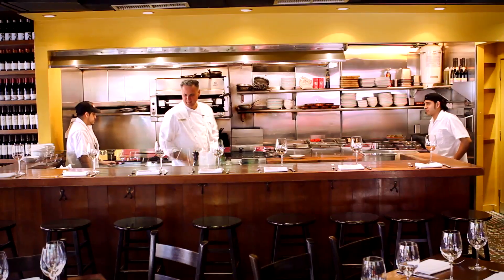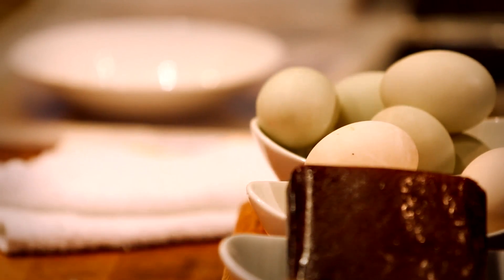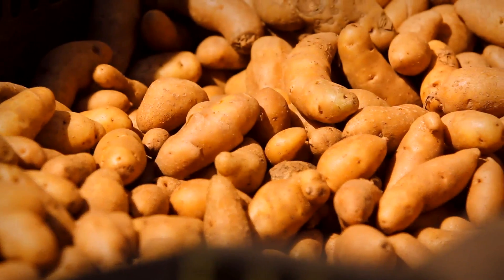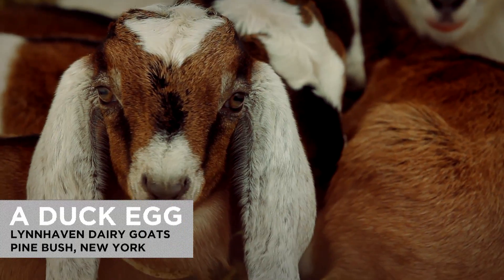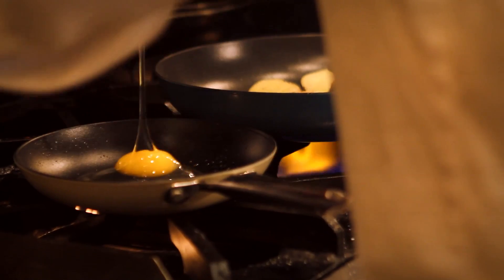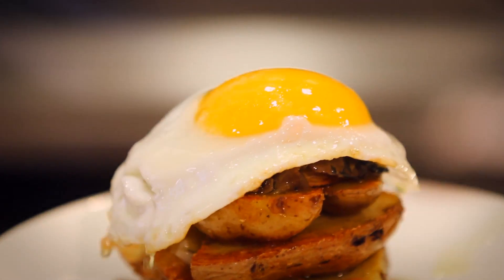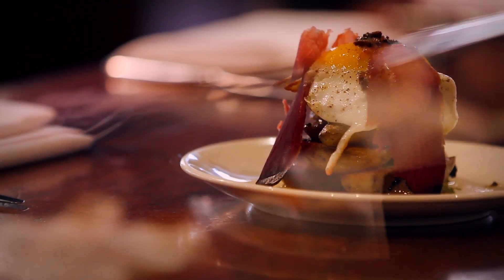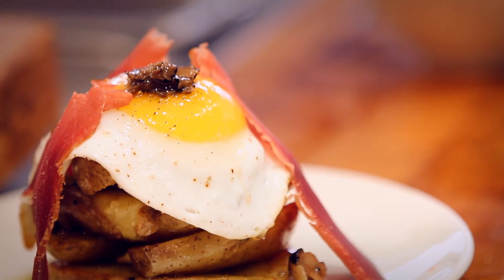Mario Batali Presents: Duck Egg with Mojama at Casa Mono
In this installment of Mario Batali Presents, we take a look at the simple beauty behind Duck Eggs with Mojama, a staple at Casa Mono and one of the most delicious things you will ever eat. We go behind the scenes to the farm where the eggs were born and speak to Lynn Bishop about her ducks.

The key to the recipe is finding the best ingredients.  The duck eggs they use come from a goat milk farm!  The ducks at the farm produce about 30 eggs per day.  The origin of the dish is a truffle and egg dish, but in order to anchor it to Spain they include mojama.  They finish off the dish with a black truffle vinaigrette!

This video was produced in collaboration with Operation CMYK